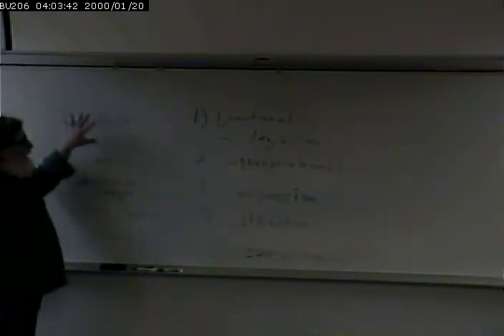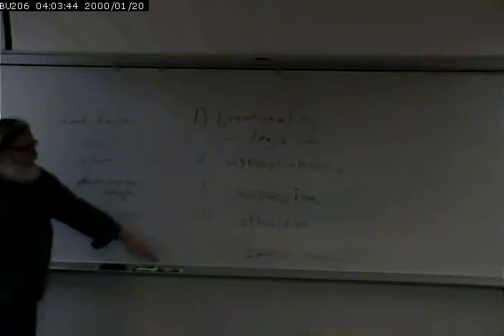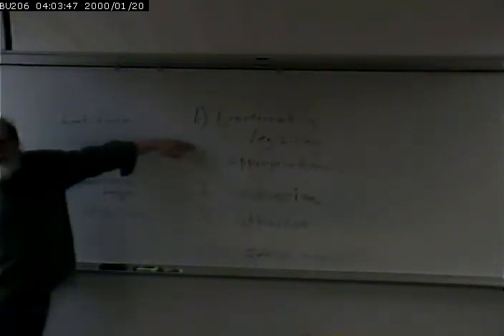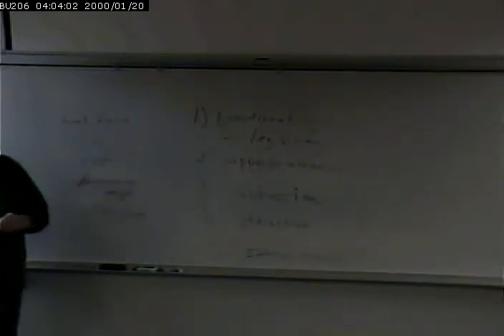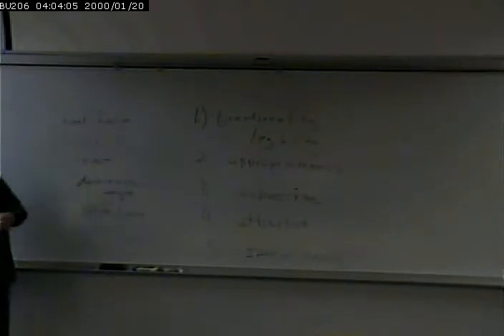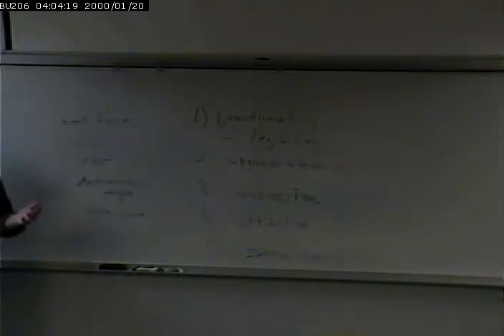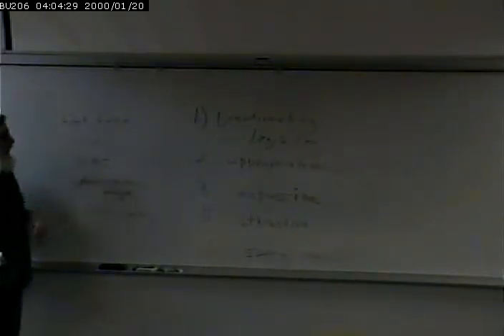CISS215 - Multimedia Fundamentals - Spring 2013 - 2/11/2013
Conclusion of Typography discussion. Last part of class I showed the movie Helvetica. I did not record for copyright reasons.